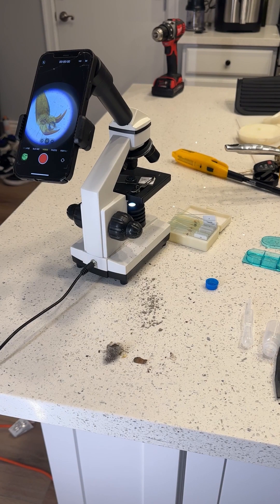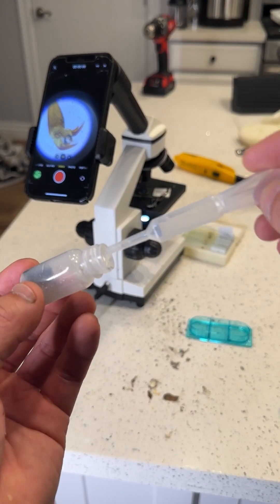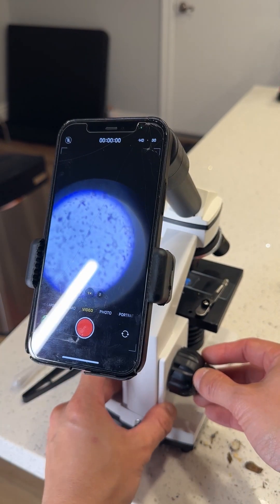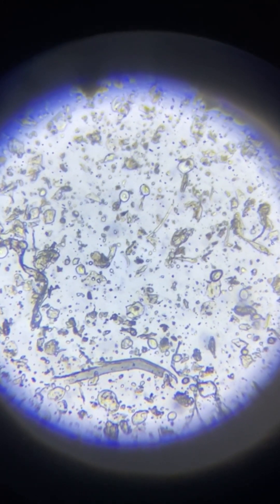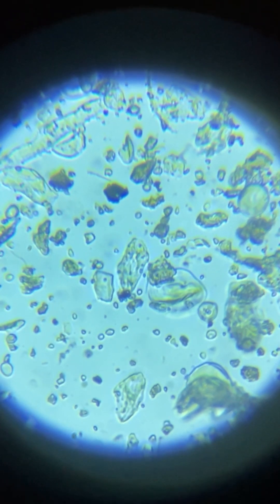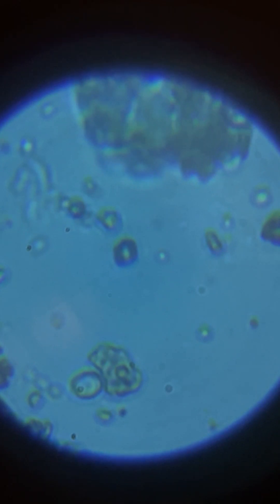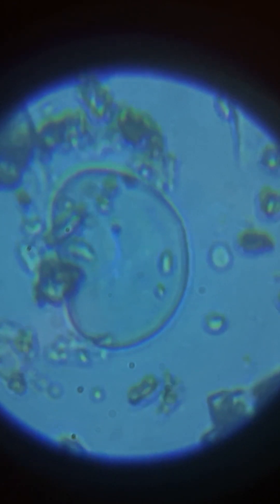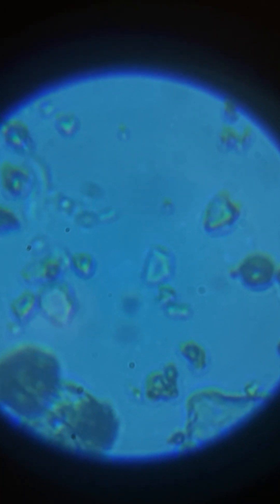House dust under a microscope!